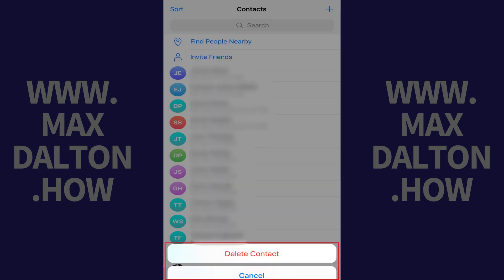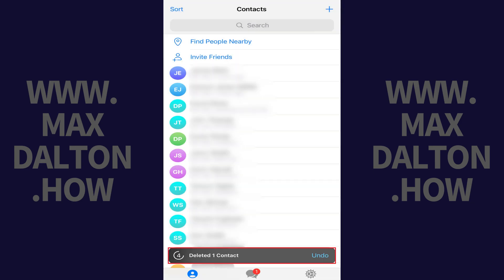How to Delete Contacts on Telegram on iPhone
In this video I'll show you how to delete contacts on Telegram on your iPhone.

Timestamps:
Introduction: 0:00
Steps to Delete Contacts on Telegram on iPhone: 0:33
Conclusion: 1:21

Video Transcript:
If you have outdated Telegram contacts, duplicates, or simply want to clean up your contact list for better organization, deleting contacts can be a useful step. Keeping your Telegram contacts list tidy ensures that you can easily find and communicate with the people you need without any clutter.

So, if you’re ready to streamline your Telegram contact list and enhance your messaging experience, let’s dive right into it.

Step 1. Open the Telegram app on your iPhone. You'll land on your Chats screen.

Step 2. Tap "Contacts" in the menu along the bottom of this screen.

Step 3. Find the Telegram contact you want to delete, and then hold your finger against it. A menu pops up.

Step 4. Tap "Delete Contact" in this menu. Another menu opens at the bottom of the screen.

Step 5. Tap "Delete Contact" in this menu. You'll see a message at the bottom of this screen letting you know that this contact has been deleted. You'll have roughly five seconds to change your mind where you can tap "Undo" to restore that contact. After that time passes, that Telegram contact will be deleted.